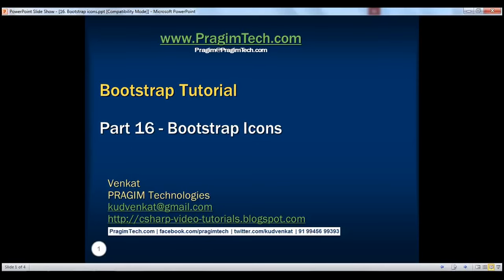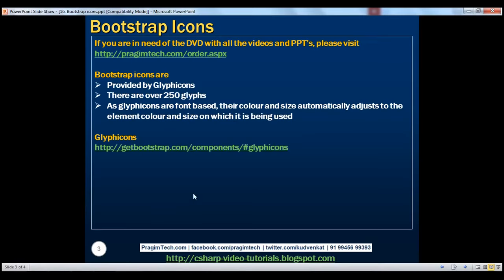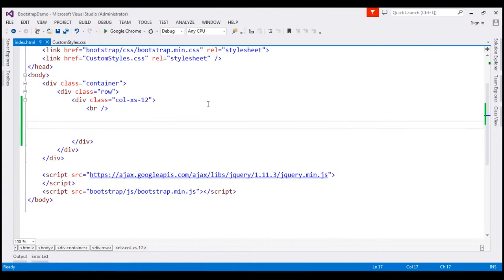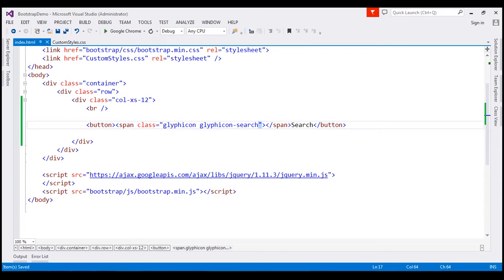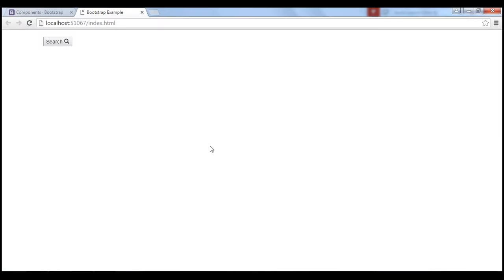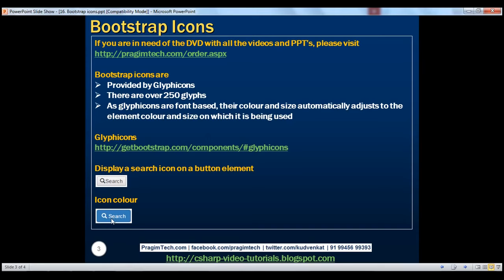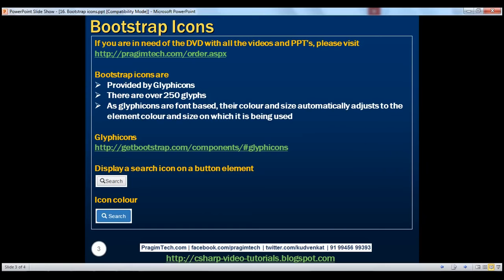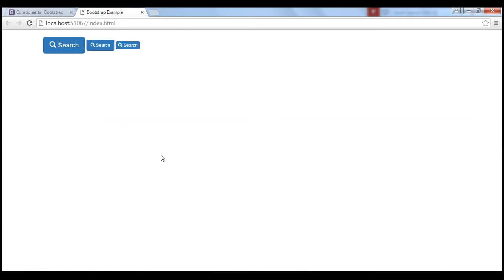Bootstrap icons Part 16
It is easy to learn how to create bootstrap icons..